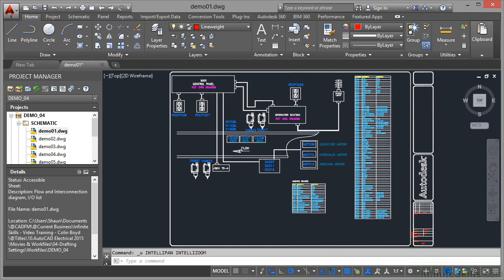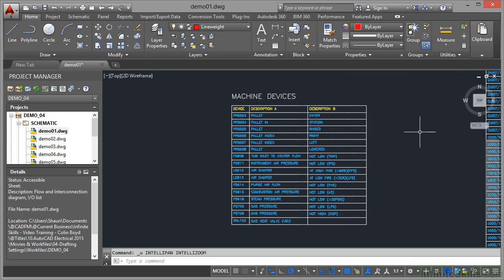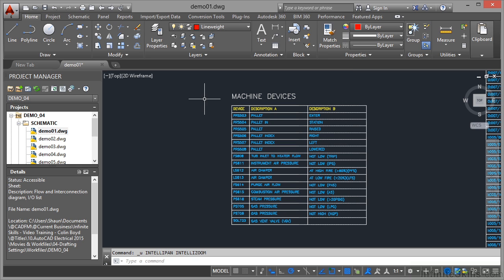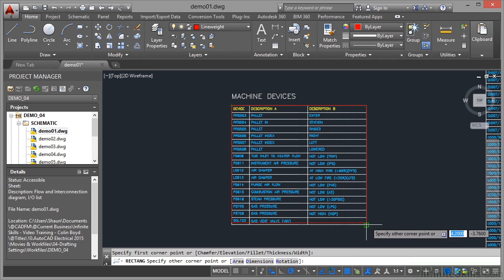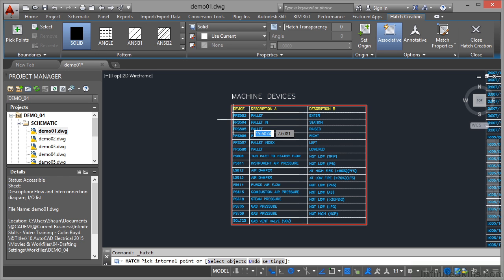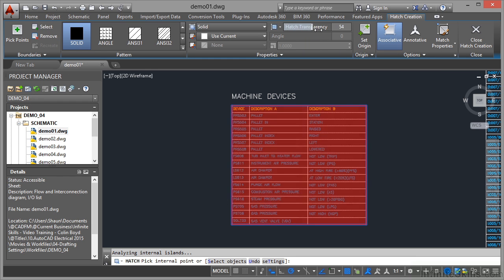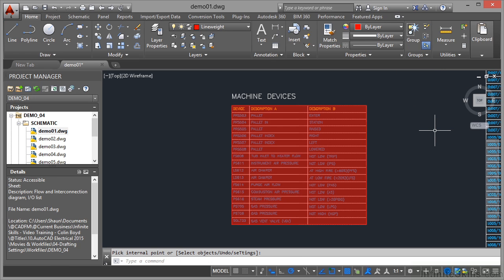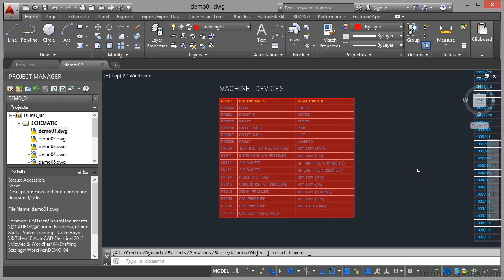04 10 TPY Settings